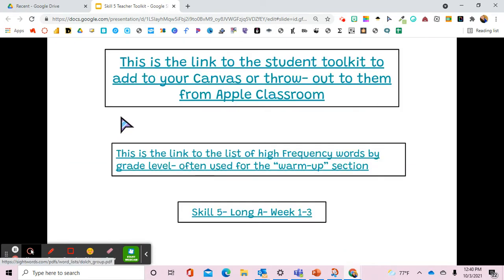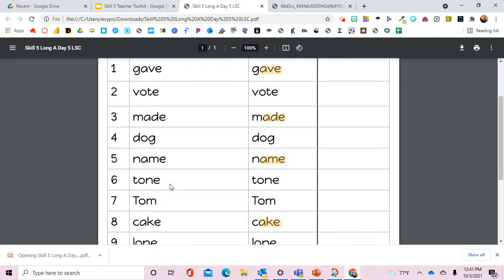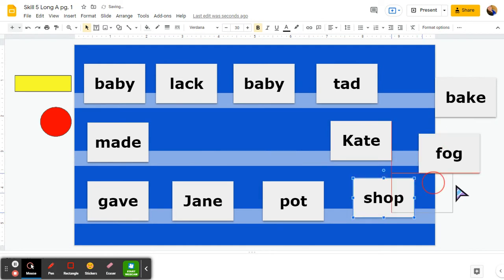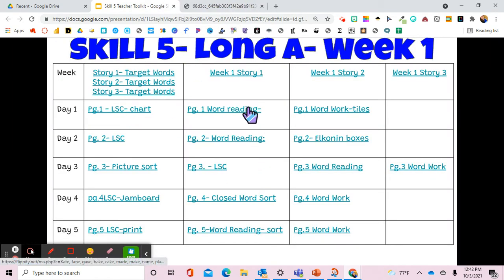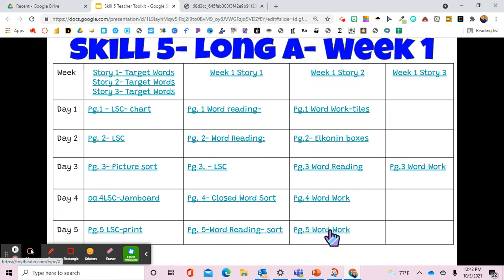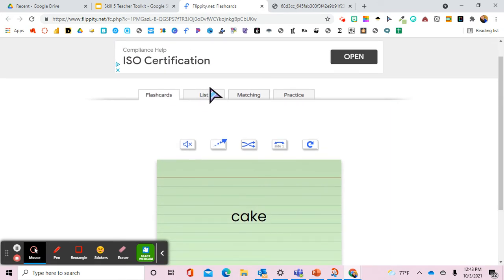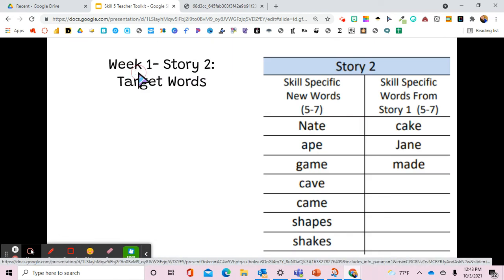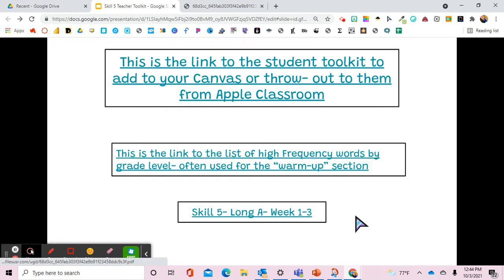Skill Template- Lesson